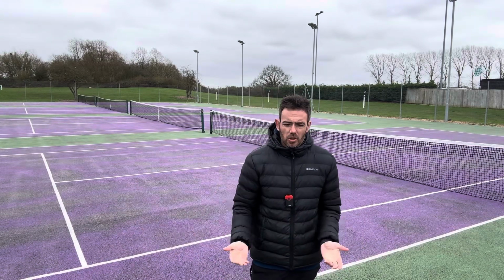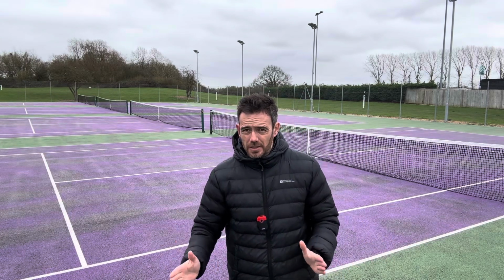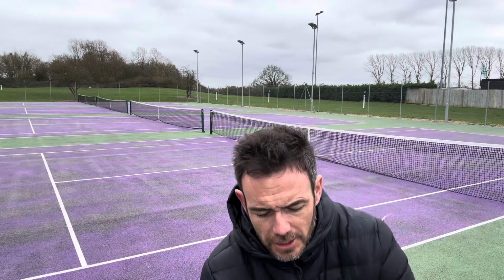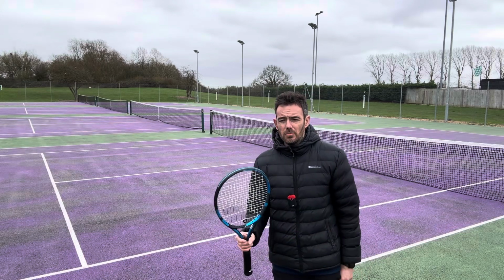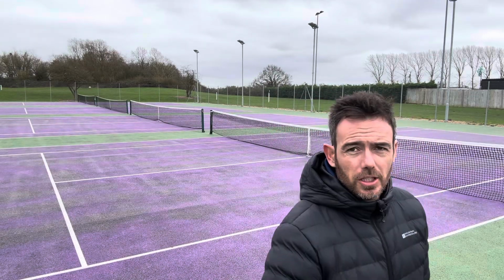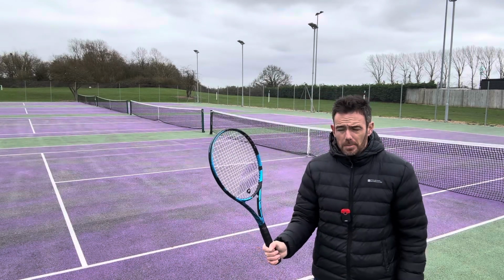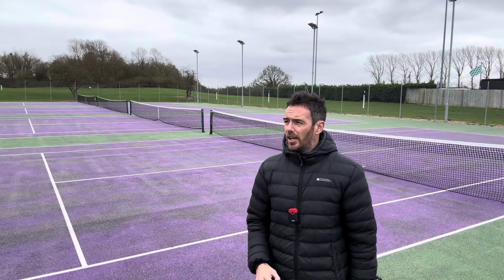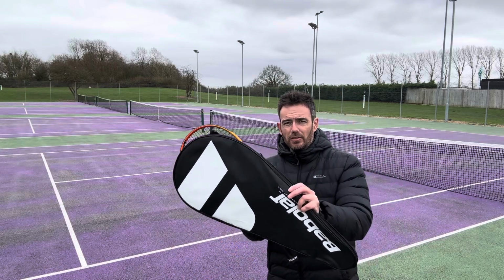Tennis Tuesday tip wk19 - tennis rackets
So important to invest in your racket. Technology moves on so fast. So certainly recommend investing in a new racket. What I’m showing you here is some Babolat rackets.